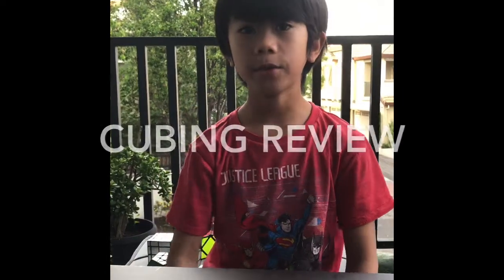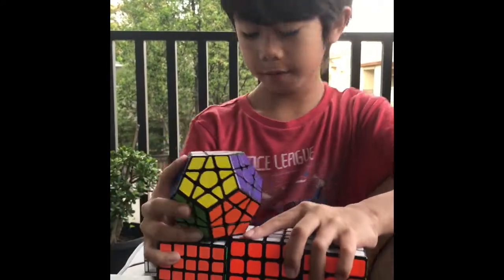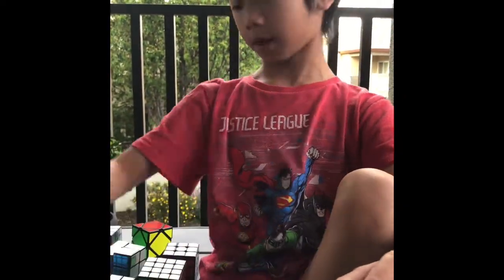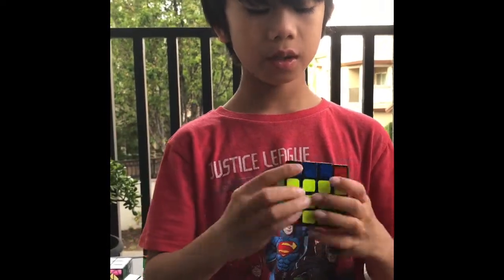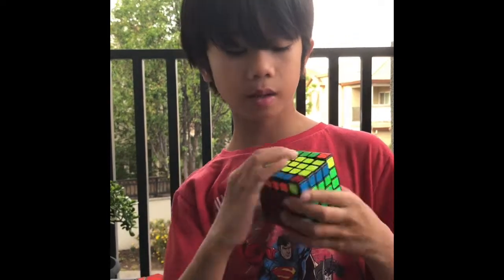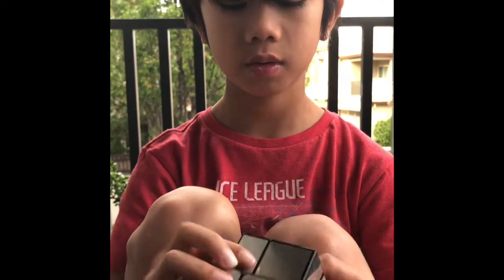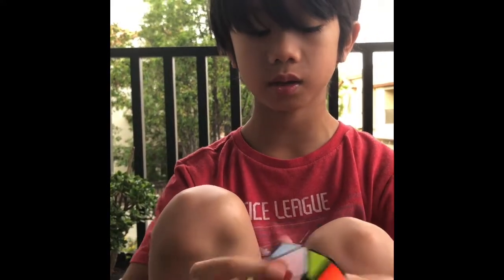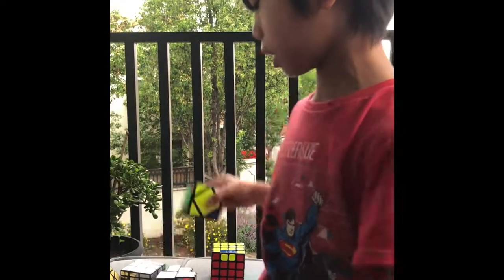Cubing Video - Kian's Rubik's Cube Review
All about rubiks cube that I collected.
This is the first time I ever made a video review, I hope you love it.